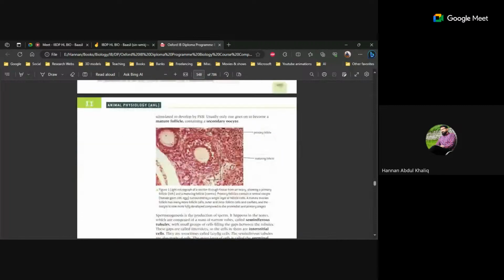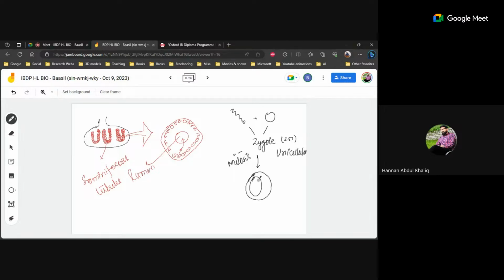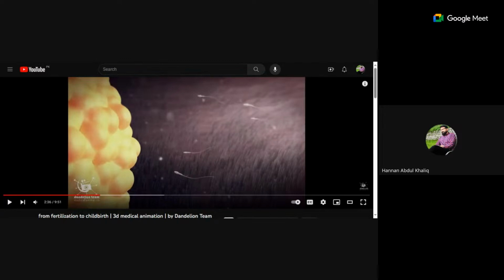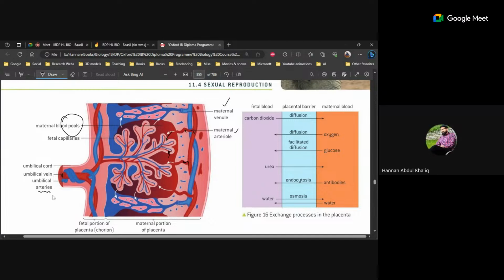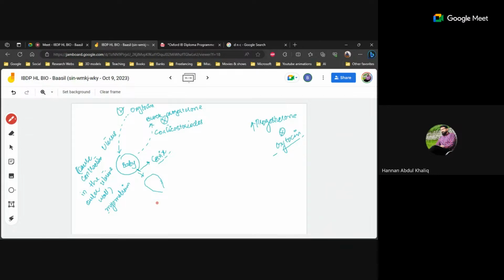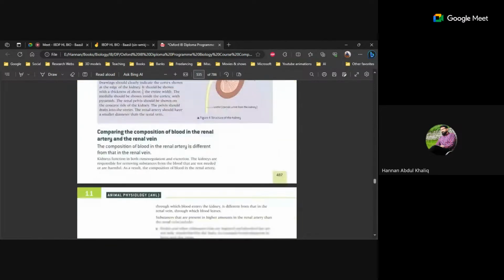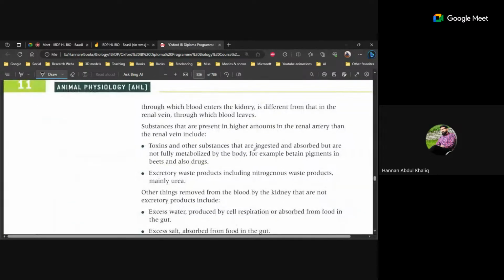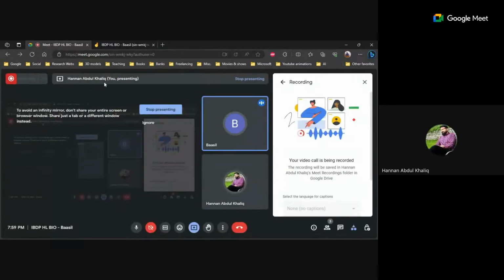IBDP HL BIO - Baasil